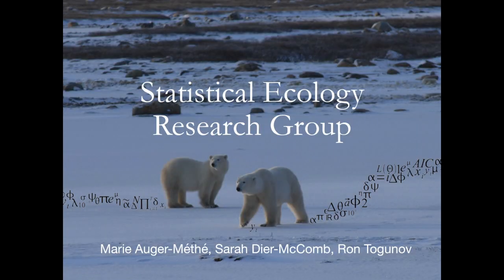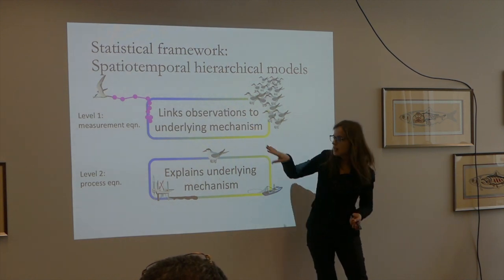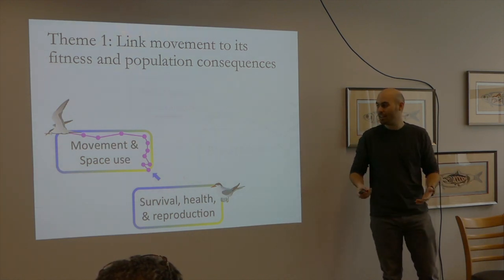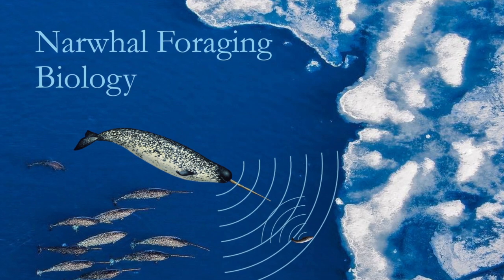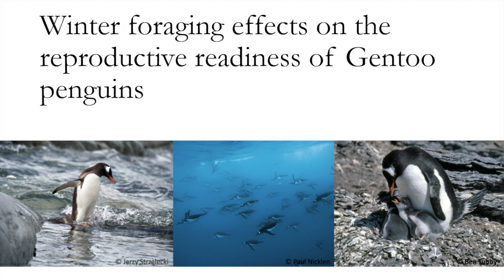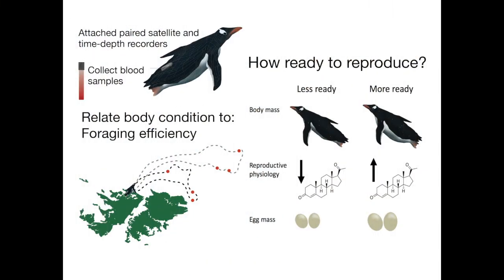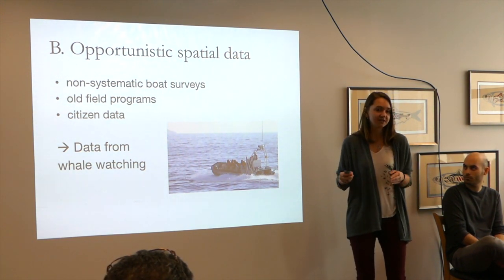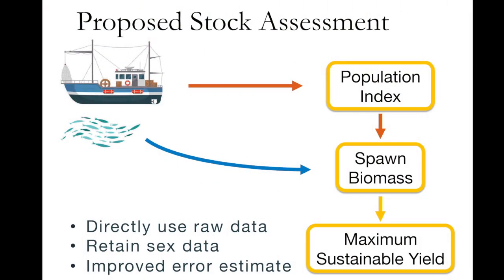Statistical Ecology Research Group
Lab seminar featuring Marie Auger-Methe's Statistical Ecology Research Group